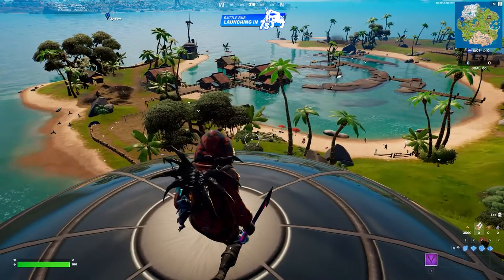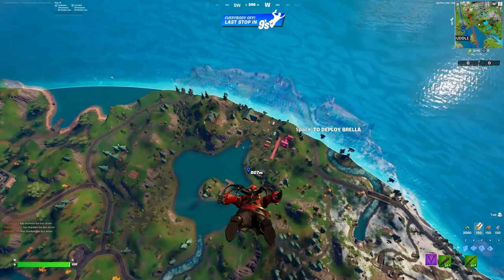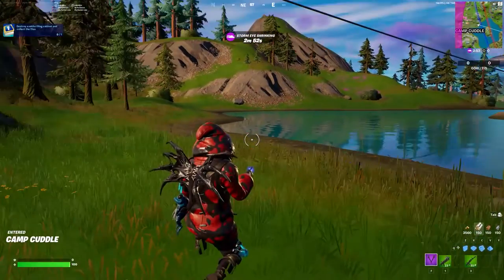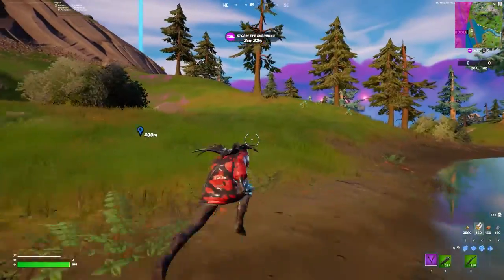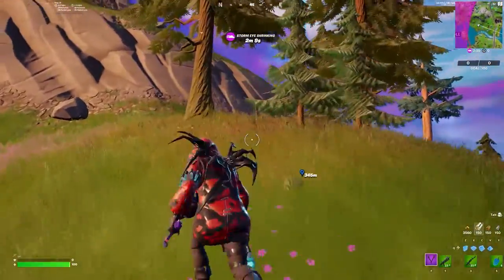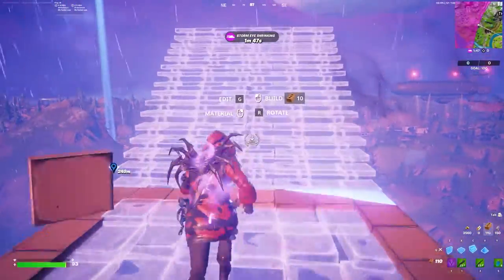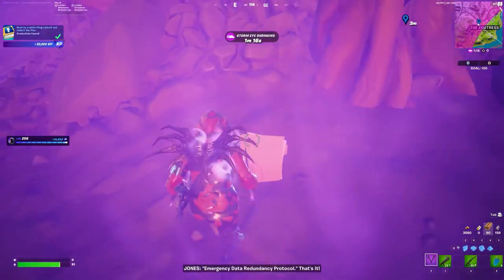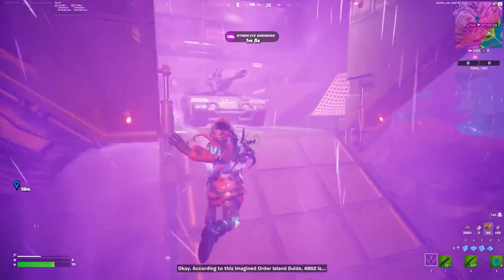Establish Device Uplink near Camp Cuddle & Destroy a White Filing Cabinet and Collect the Files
Fortnite | Season 2 Establish Device Uplink near Camp Cuddle or Shifty Shafts & Destroy a White Filing Cabinet and Collect the Files - Fortnite. You can accomplish this challenge by following this video guide by Habitual Gamer. Fortnite is an online video game developed by Epic Games.

My PC Components from Amazon.com used in this Video…
MY PC:
CPU: Intel I9-12900k
MOTHERBOARD: ASUS ROG Strix Z690-A Gaming WiFi D4
STORAGE:
1 x Samsung 980 Pro 2TB M.2
2 x Samsung 970 Evo Plus 1TB M.2’s
1 x XPG Pro 1TB M.2
1 x Toshiba X300 5TB Performance & Gaming HDD 7200RPM
CASE: Corsair 7000D Airflow Full-Tower ATX PC Case, White
FANS: 15 x Corsair ICUE SP120 RGB Elite Performance
MOD CABLE’S: 2 x FormulaMod Sleeve Extension Powere Supply Cable Kits
GPU AIR COOLER: ASIAHORSE Graphic Card Cooler
GPU SUPPORT: UpHere 5v Addressable RGB GPU Brace
PCI-E CARD: PCI-E to 2 Ports 19 Pin USB 3.0 Header to Dual 20 Pin USB 3.0 Card

MY PERIPHERAL’S:
MONITOR’S:
2 x AOC 27” Full HD 1920x1080 Ultra-Slim Monitor’s
1 x Acer Predator 27” UHD 3840x2160 IPS NVIDIA G-SYNC HDR 144hz Monitor
KEYBOARD: Corsair Vengeance K70 RGB Mechanical Gaming Keyboard
GAMING PAD’S:
1 x RGB Gaming Mouse Pad
1 x Large Extended Gaming Mouse Pad